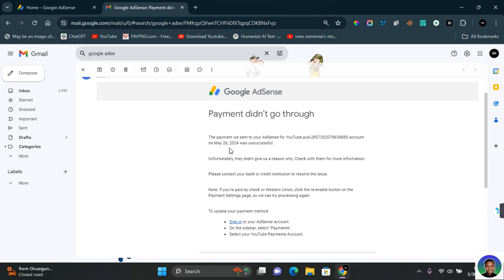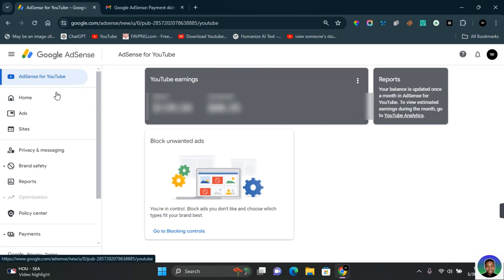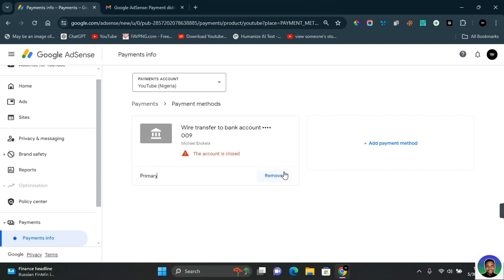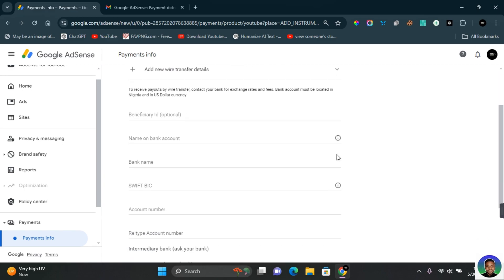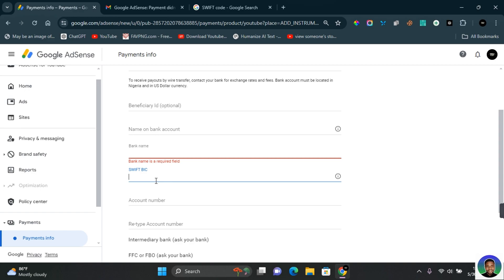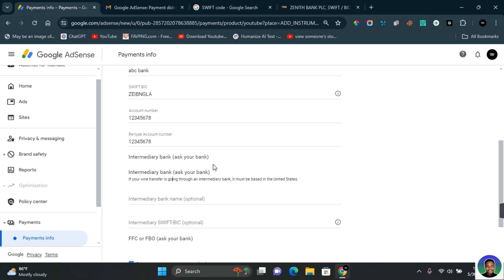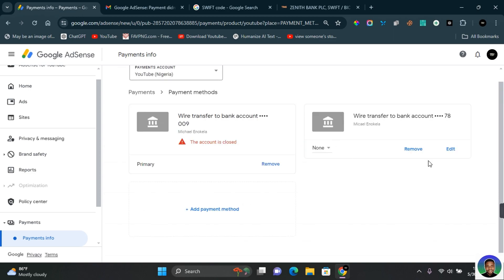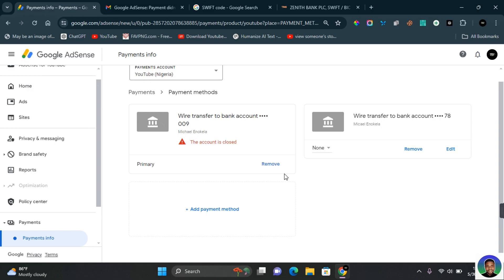How to Fix Google AdSense Payment Didn't Go Through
Are you facing issues with your Google AdSense payments not going through? In this tutorial, "How to Fix Google AdSense Payment Didn't Go Through," we'll guide you through the steps to resolve payment issues and ensure you receive your earnings.

In this comprehensive guide, we'll cover common reasons for payment failures, how to check your payment settings, and steps to troubleshoot and resolve the issues. Whether it's a banking issue, incorrect account details, or any other problem, we've got you covered.

Fixing AdSense payment issues
Google AdSense payment troubleshooting
Resolving AdSense payment problems
AdSense payment didn't go through
AdSense earnings not received

Ensure your AdSense payments go through smoothly with our step-by-step guide!